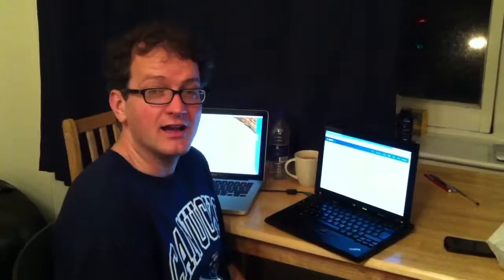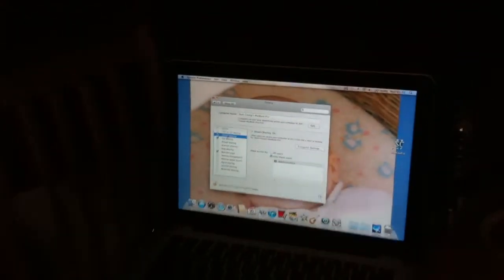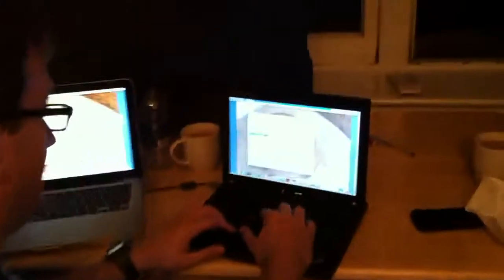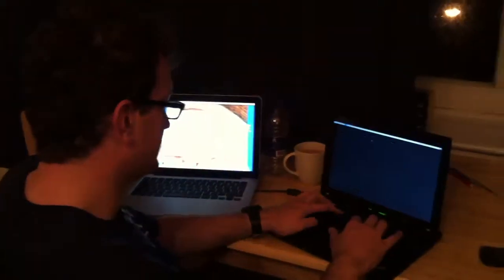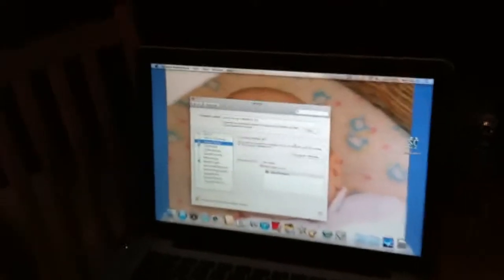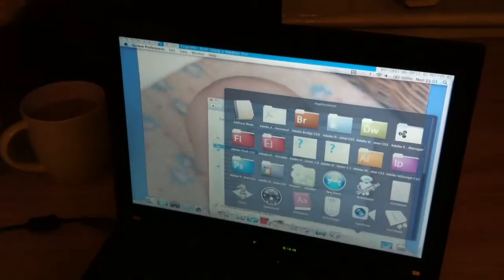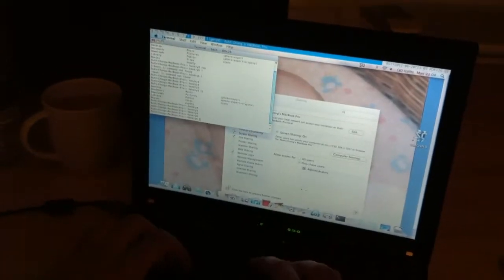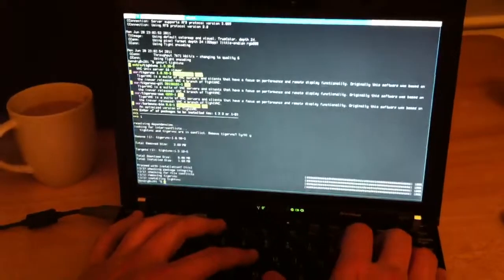Testing VNC on Archlinux & a MBP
Tigervnc seems faster than tightvnc though both are very slow on a wifi LAN